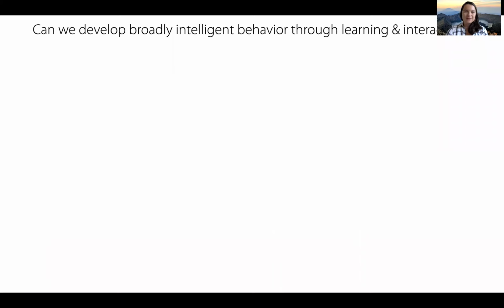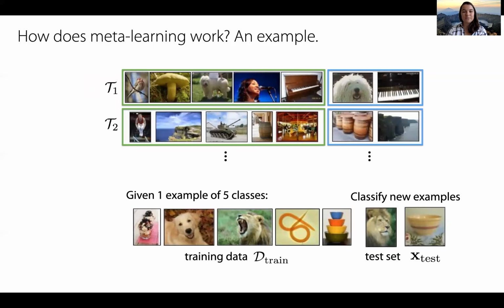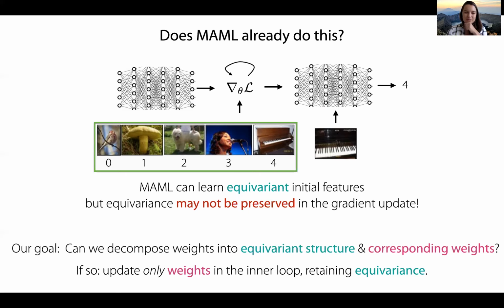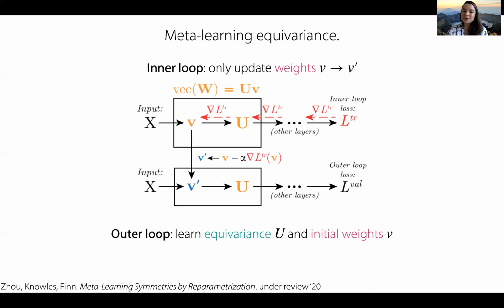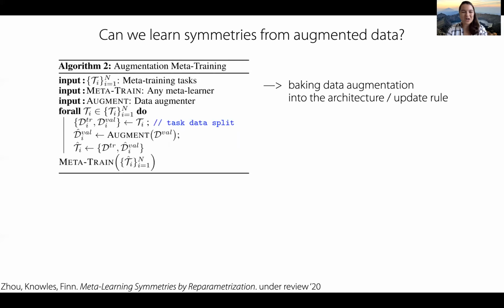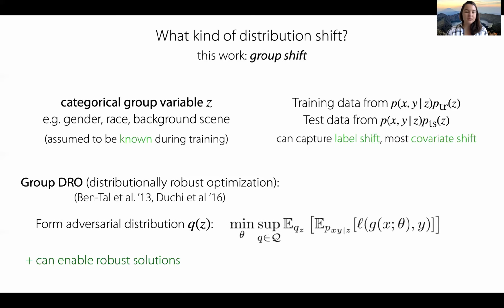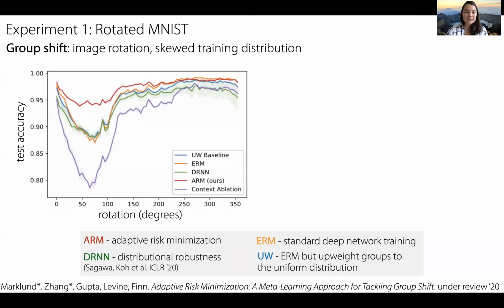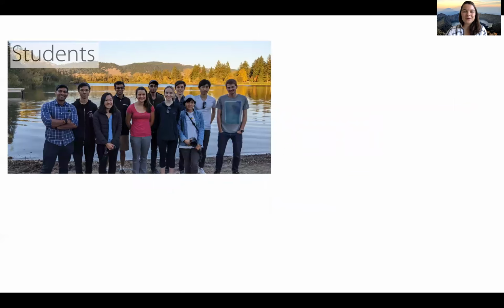Meta-Learning Symmetries and Distributions - Chelsea Finn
[CVPR20 workshop - Compositionality in Computer Vision]